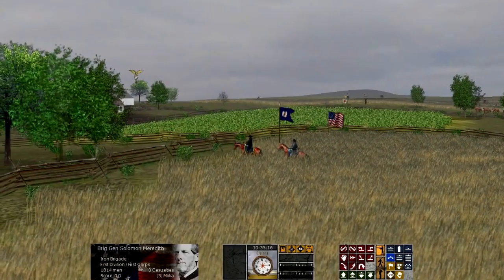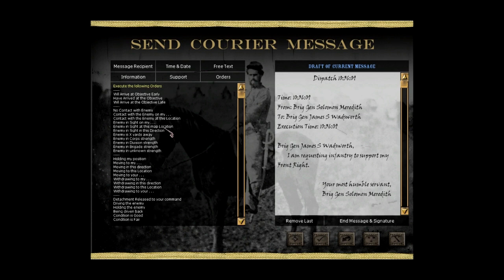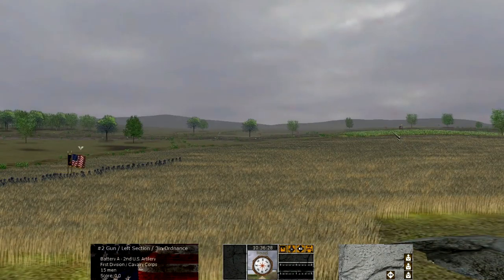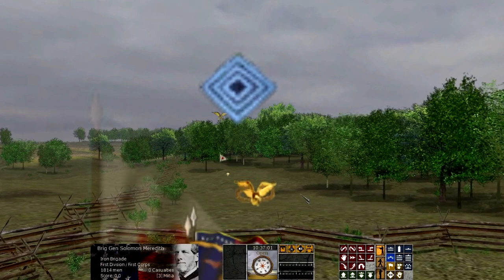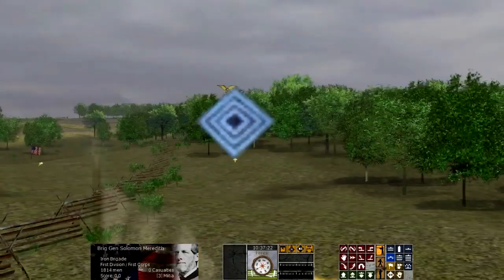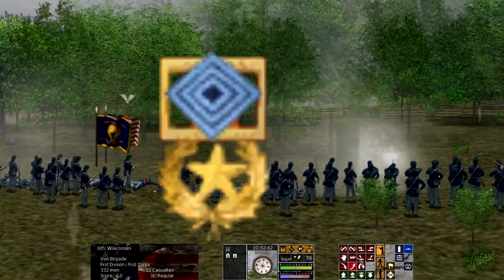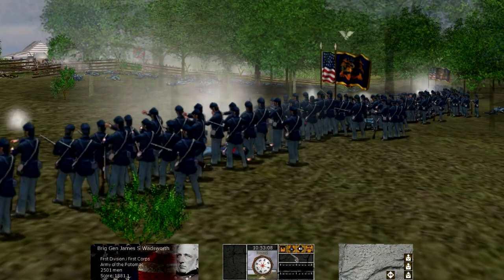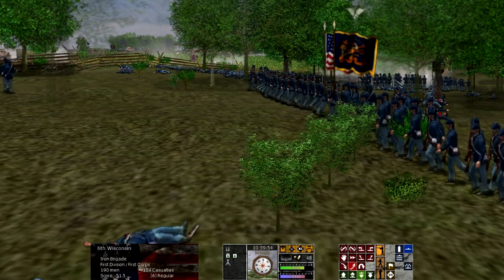Battle of Gettysburg - The Iron Brigade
In this video I play the Iron Brigade Scenario in Scourge of War Gettysburg. The video examines the Headquarters In the Saddle settings and while playing I discuss the obvious limitations of command on a battlefield and what it must have been light to command in such difficult scenarios where the Fog of War is probably greater than anything we can imagine in today's information world.

To Download (Purchase required for full access, without purchase you get the demo)